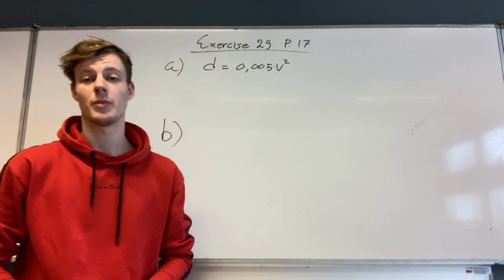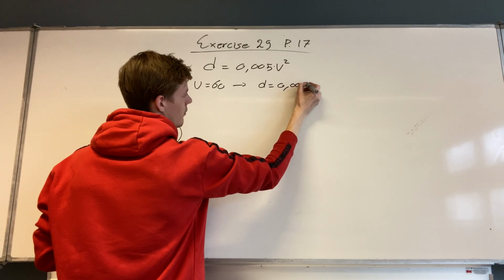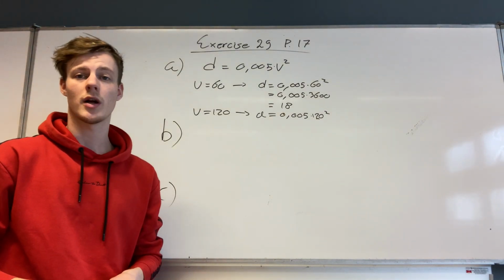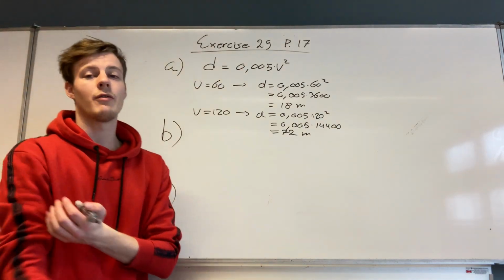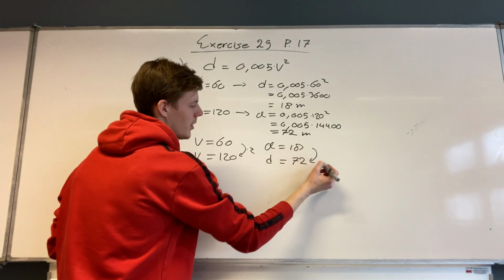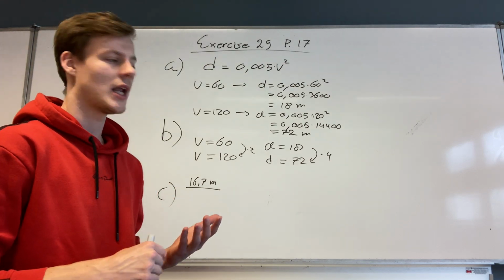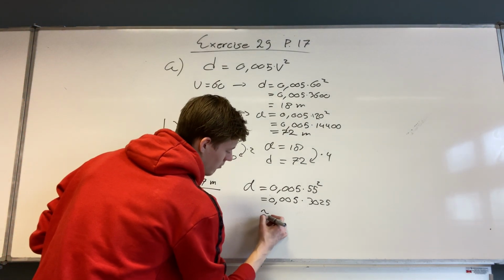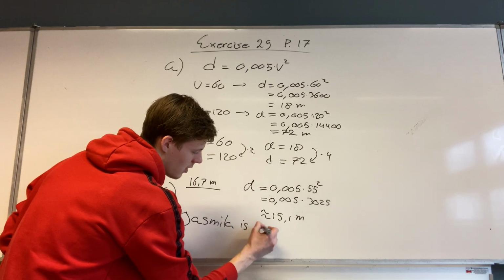1VHt - chapter 6 exercise 29